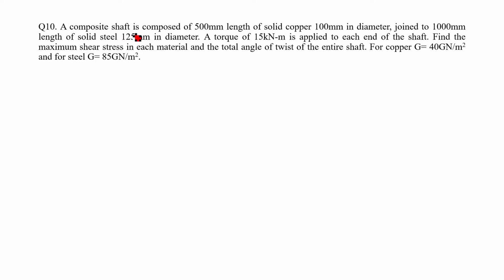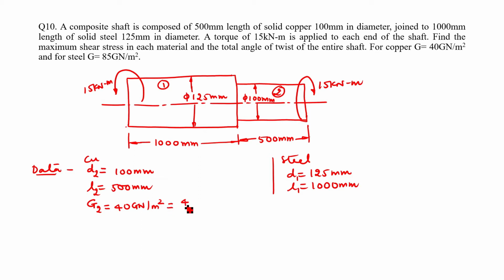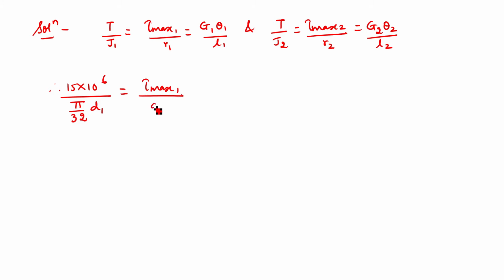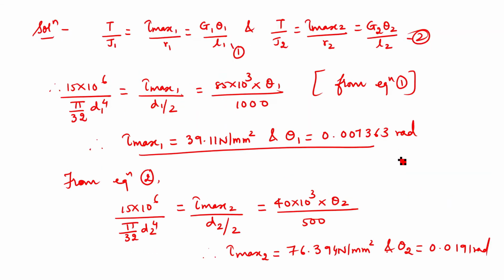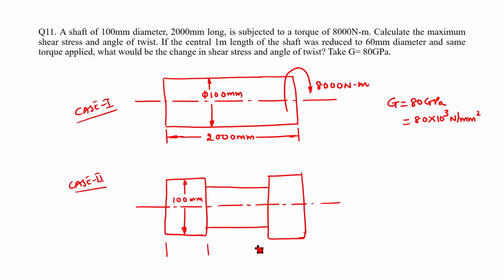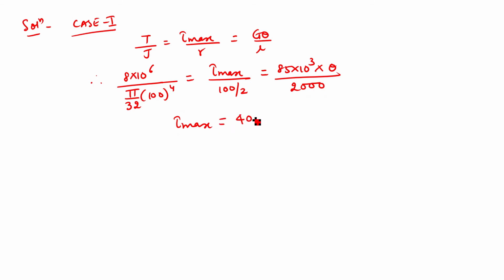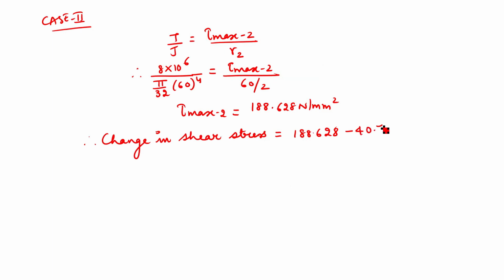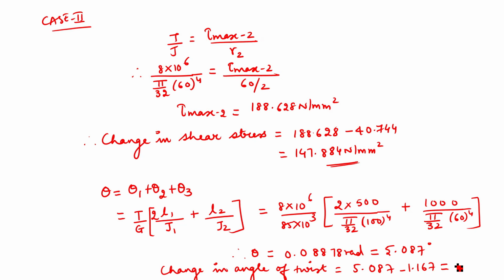Shafts in Series | Shafts in Parallel | Numerical Set-I | Theory of Torsion | L-10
This video is the tenth lecture on the topic Theory of Torsion of Strength of Materials Course. It discusses numericals on shaft in series and parallel subject to torque.

C.G. & M.I.

Strain Energy